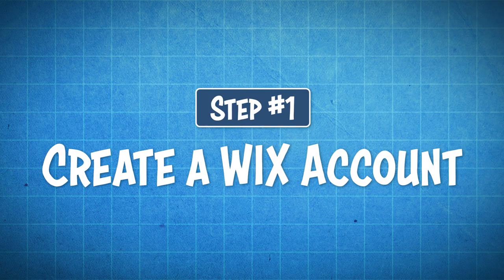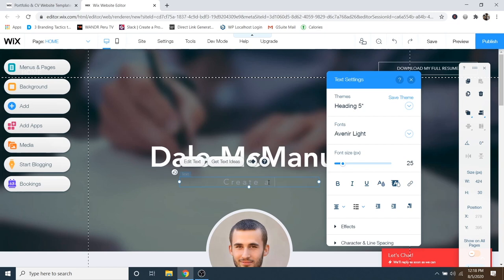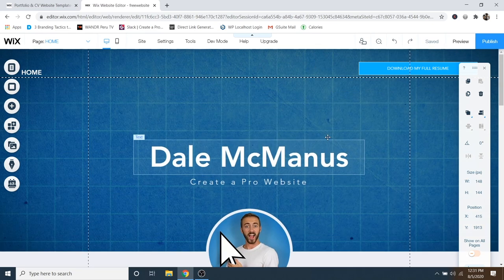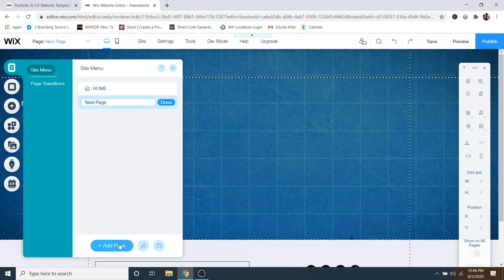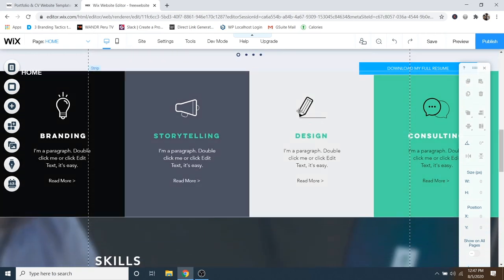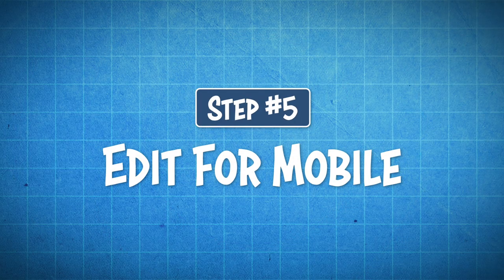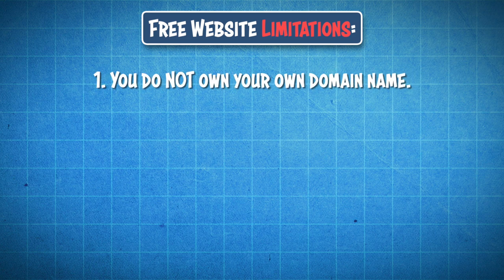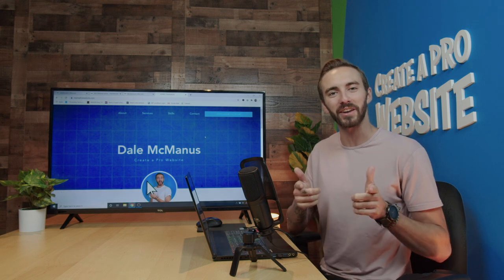How to Create a Free Website (Free Domain & Hosting) 2020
Check out how to create a free website with this easy step-by-step tutorial!

1) Create a Wix Account (0:26)
2) Customize Your Website (1:34)
3) Create a Header (14:16)
4) Create a Contact Form (21:30)
5) Edit for Mobile (24:10)
6) Publish Your Website (28:04)